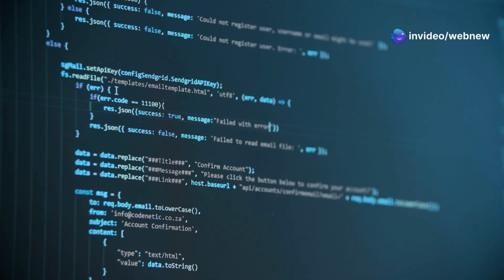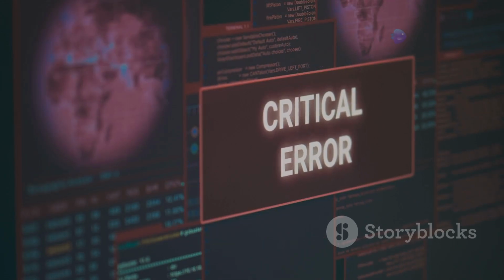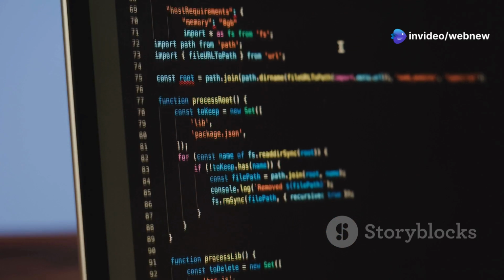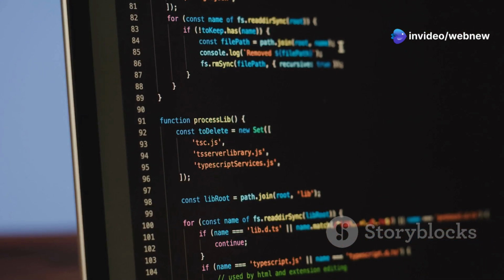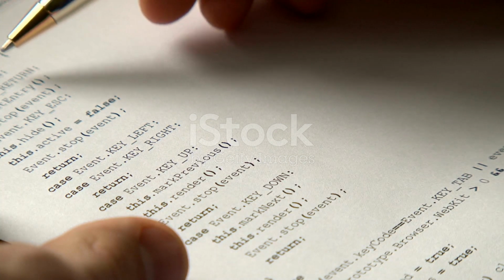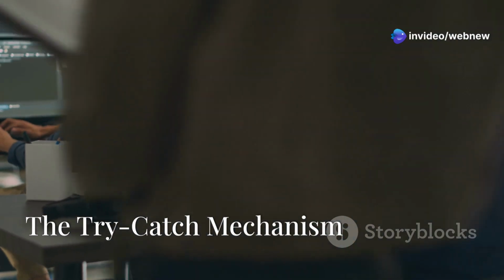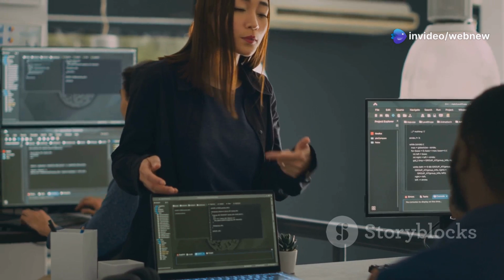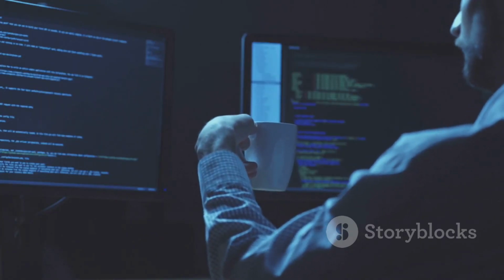Episode 8: Debugging the Chaos – Mastering Error Handling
Dive into the world of Java programming with Episode 8: "Debugging the Chaos – Mastering Error Handling!" In this thrilling installment, join Alex and Byte as they tackle the pesky bugs plaguing CodeLand's system. Learn how to use try-catch blocks to gracefully handle exceptions like ArithmeticException and ArrayIndexOutOfBoundsException. Discover the power of the finally block to ensure your code runs smoothly, even in the face of errors. Plus, take on the challenge of writing your own safe division program! Whether you’re a beginner or a seasoned coder, this episode will sharpen your debugging skills and make coding fun!

OUTLINE:

00:00:00 Disrupting the Flow
00:01:11 The Try-Catch Mechanism
00:01:39 Handling Multiple Exceptions
00:02:13 The Finally Block
00:03:20 Custom Exceptions